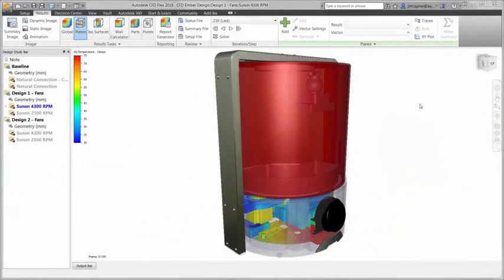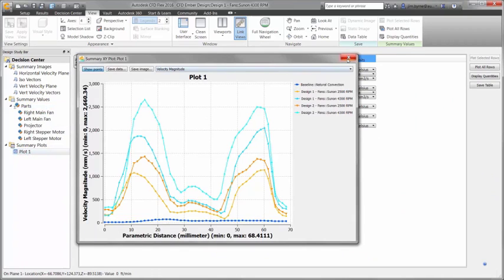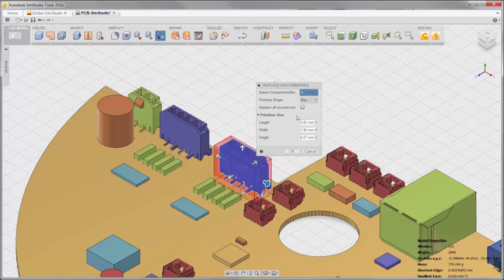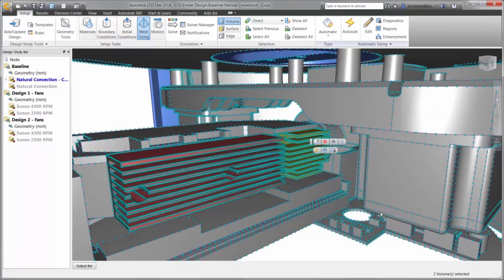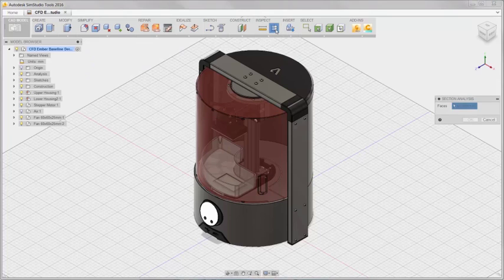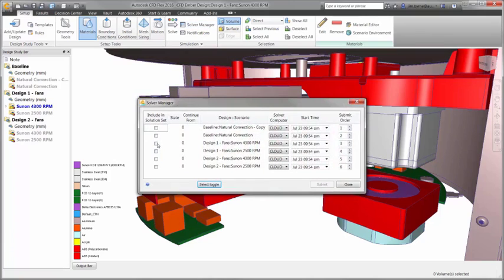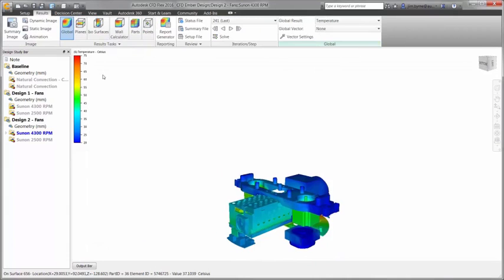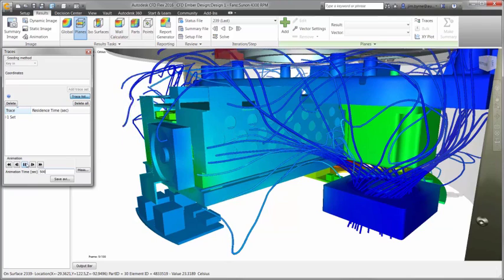Autodesk CFD - Thermal Management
Use digital prototyping for thermal designs